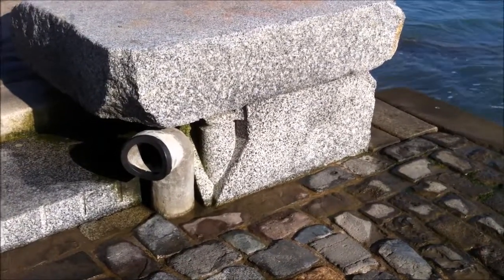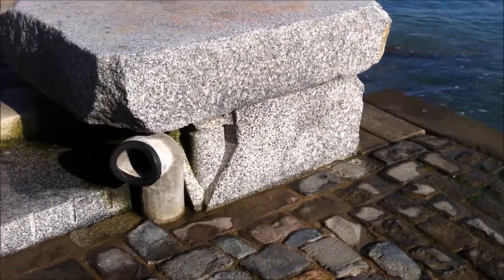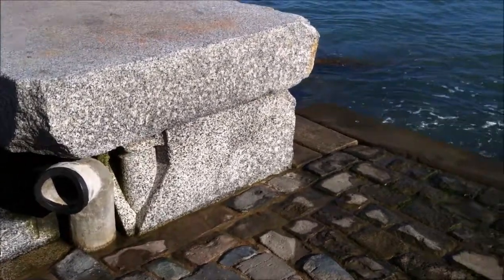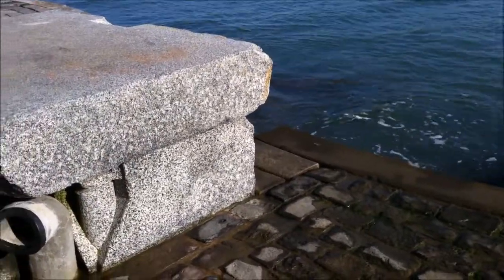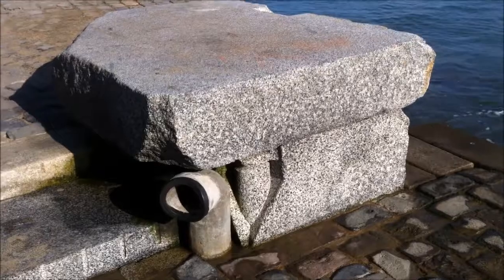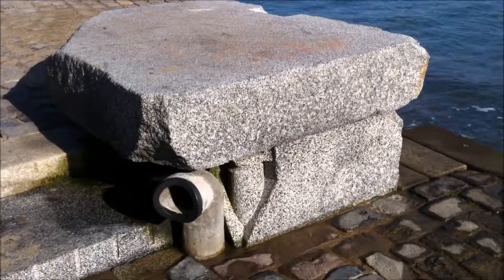Wave Organ of San Francisco.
This is the Wave Organ located near the Marina District. Not many people know about it or know where to find it.  Make sure to go at high tide as that is when the waves created the most music.